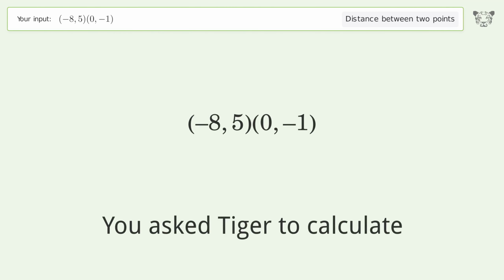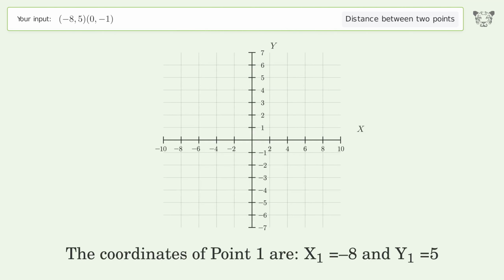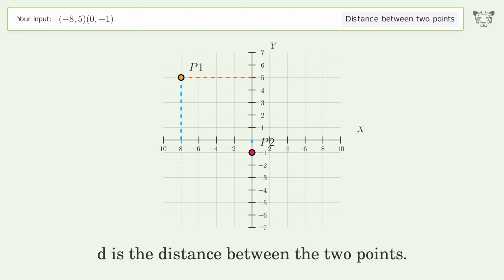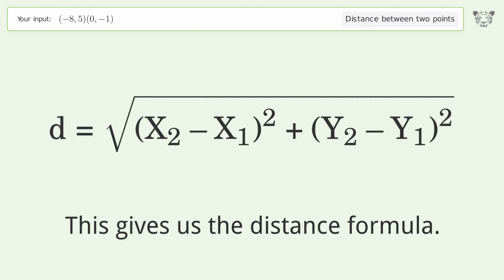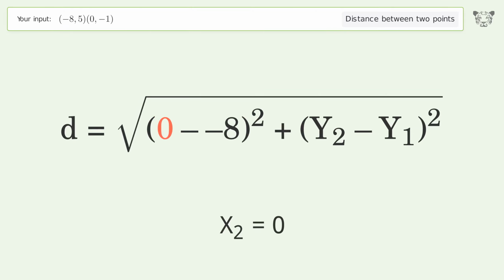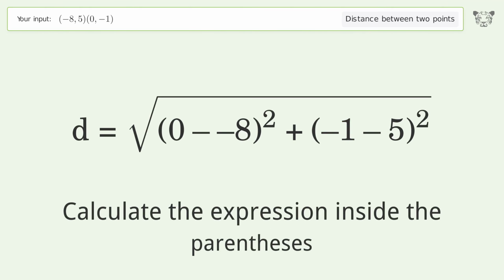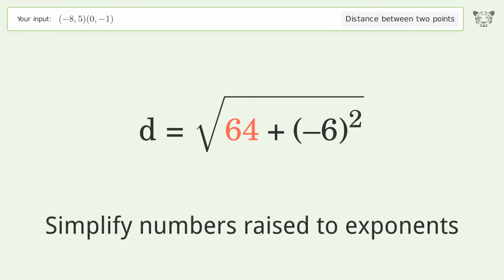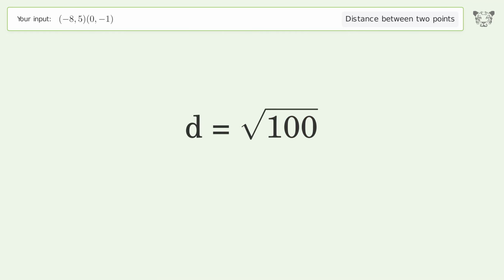Find the distance between two points p1 (-8,5) and p2 (0,-1): Step-by-Step Video Solution